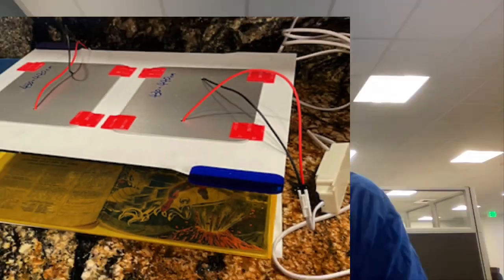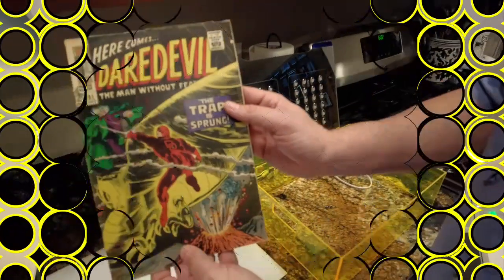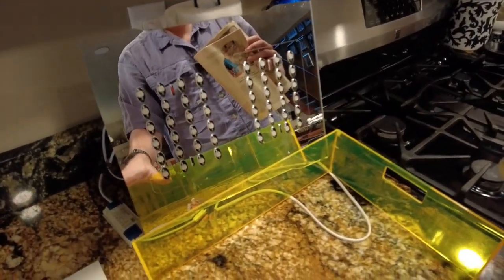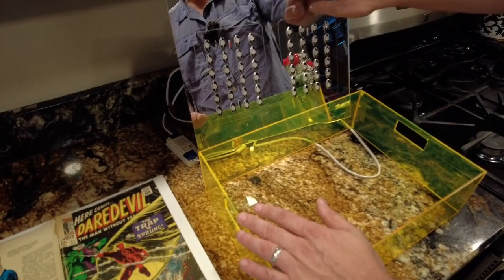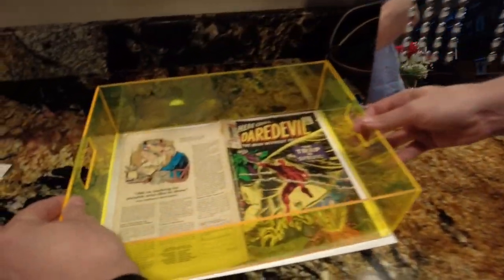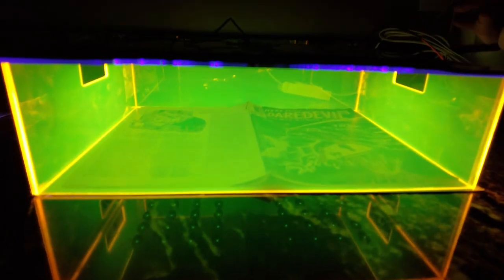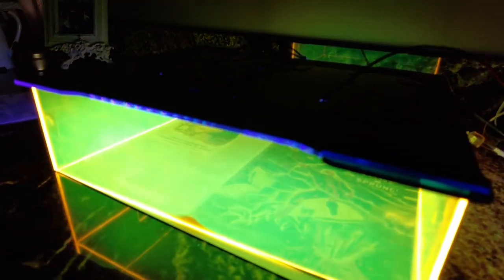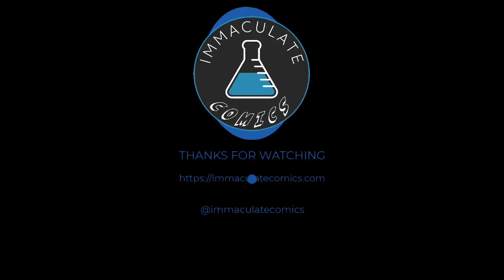A Blue Light Box for comic book whitening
I would appreciate help naming this thing!

you can buy either the light alone or the entire setup with a box below it.